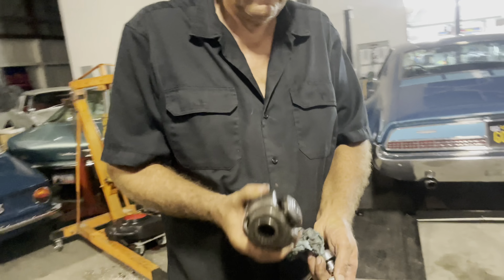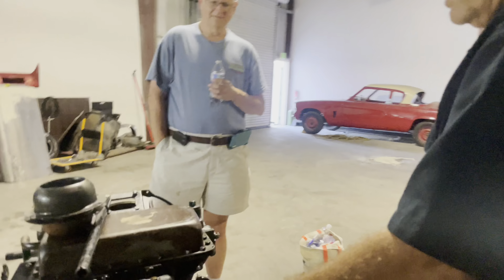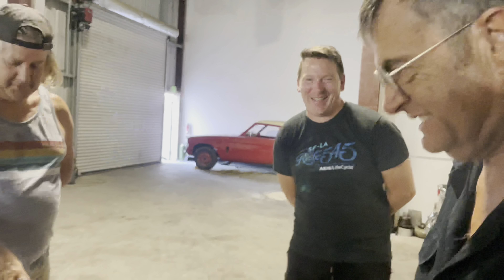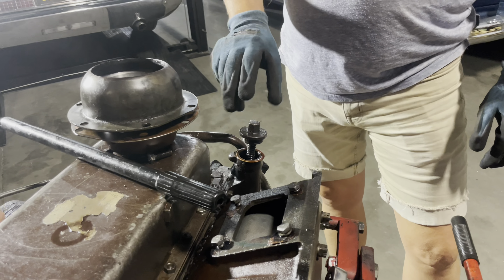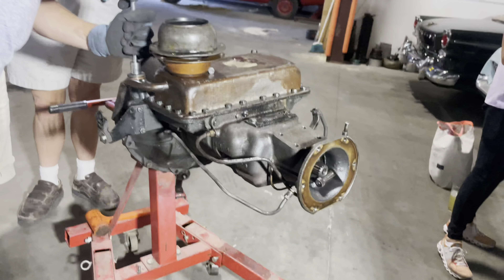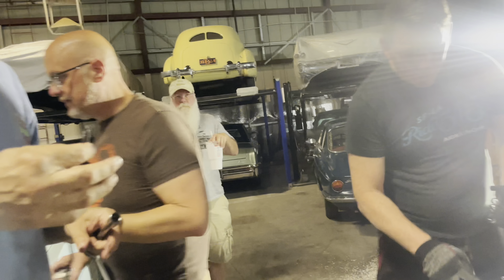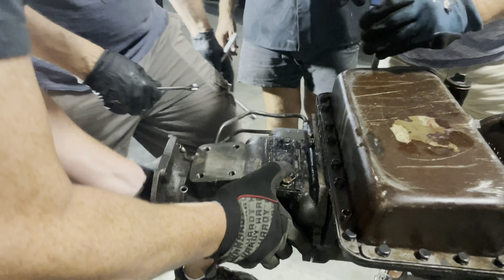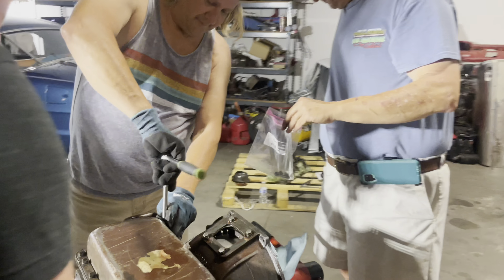Great Autos "Rust Bucket Revival" - Mark's 1955 Buick Century - Dynaflow Trans Teardown - Part 3